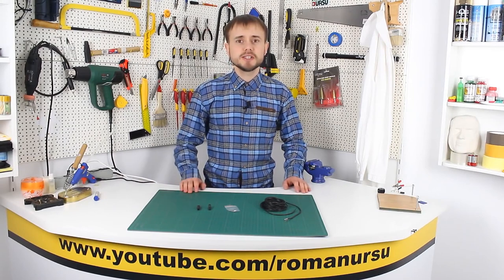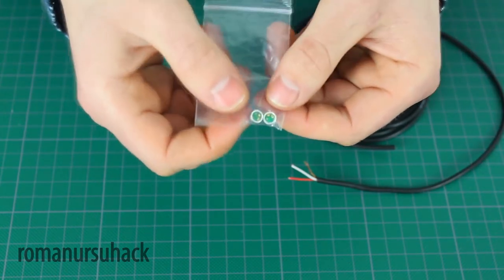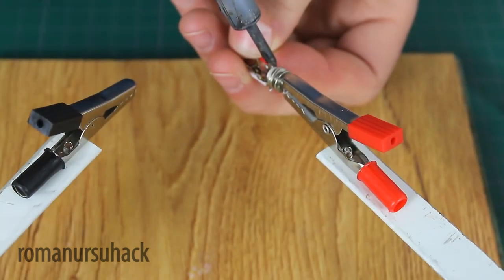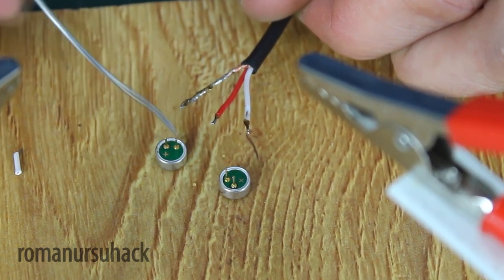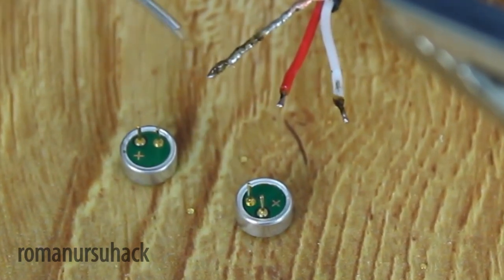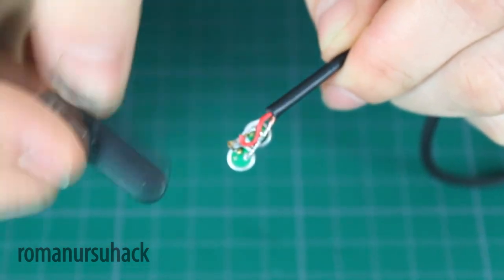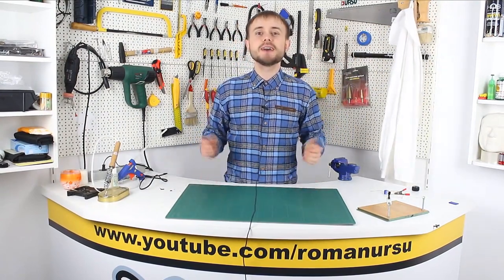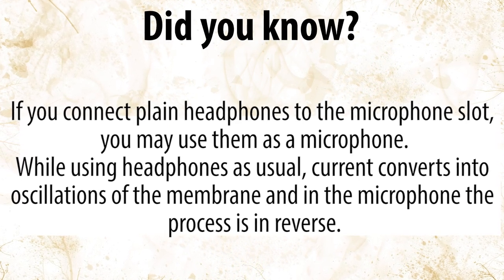How to make a stereo microphone